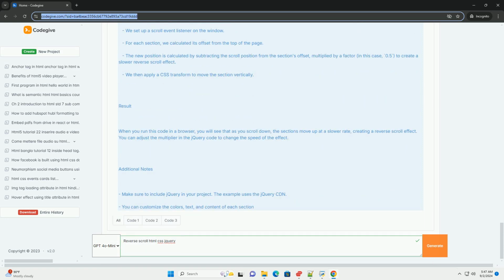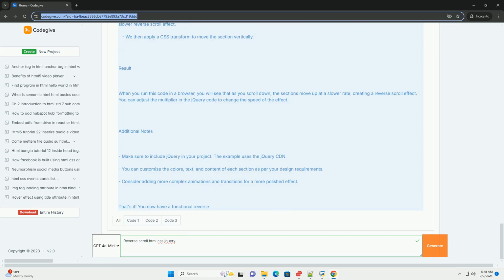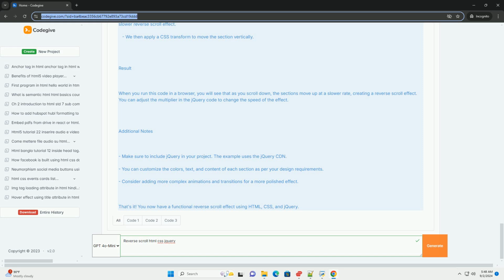Reverse scroll html css jquery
reverse scrolling refers to a web design technique where the content moves in the opposite direction of the user's scroll input, creating a unique visual experience. this effect can be achieved using html, css, and jquery. in a typical implementation, elements on the page are set to move upwards or downwards based on the scroll position, creating an illusion of depth or showcasing a narrative in a non-linear fashion.

css is often used to style the elements and manage their positioning, while jquery handles the scroll events, allowing for smooth animations and transitions. this technique can enhance user engagement and provide a modern feel to websites, particularly in portfolios, storytelling sites, or interactive experiences. however, designers should use reverse scrolling judiciously, as it can disorient users if not implemented thoughtfully. overall, when used effectively, reverse scrolling can elevate the aesthetic and functional aspects of a webpage.

python cssutils
python cssselect

python cssutils
python cssselect
python css
python html parser library
python html table generator